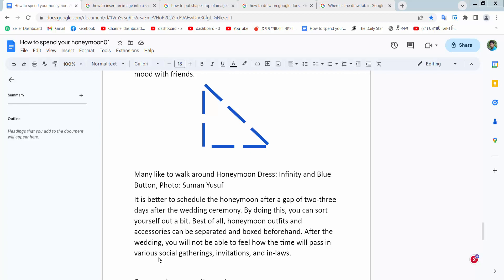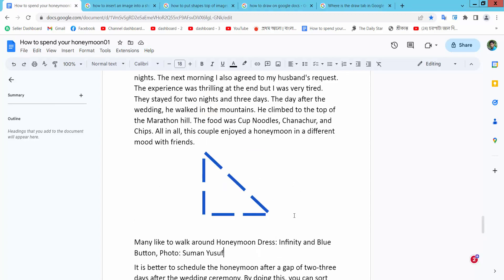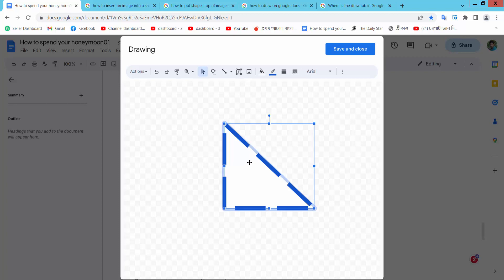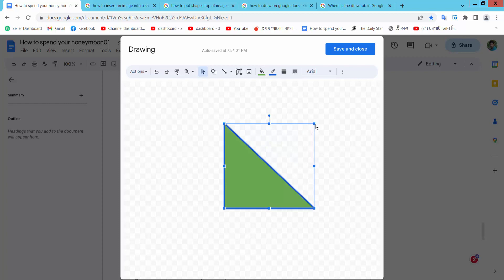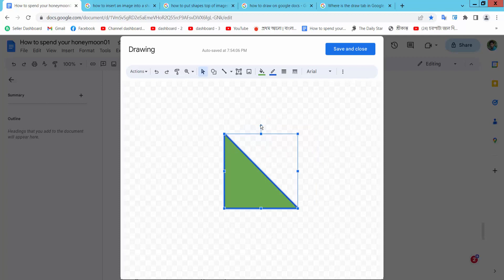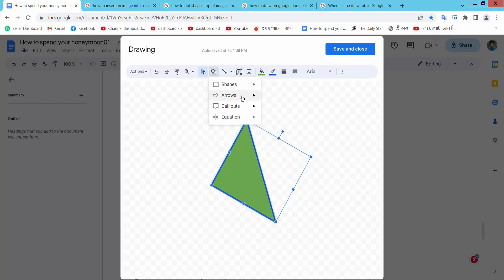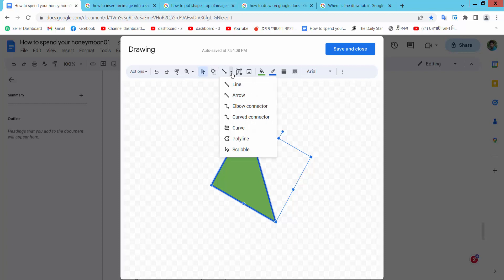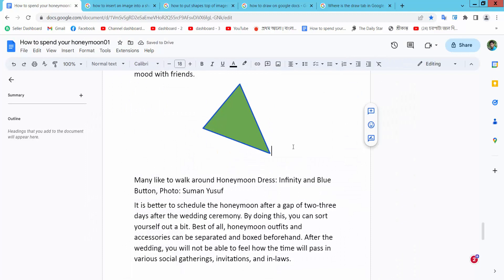How to edit shapes in Google Docs app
Hello everyone, Today I will show you, How to edit shapes in Google Docs.